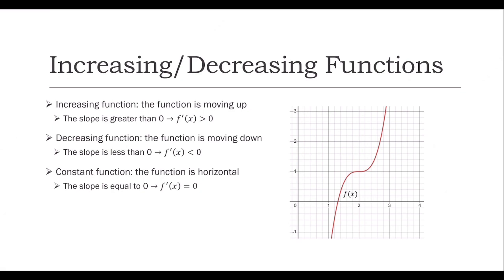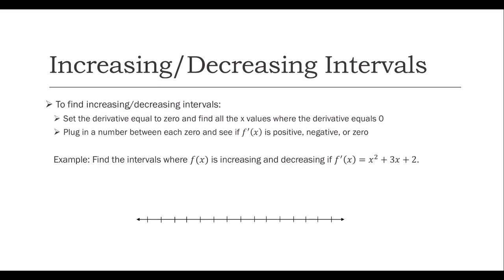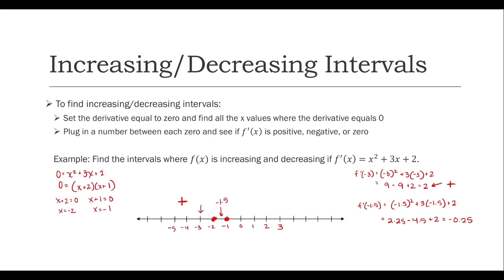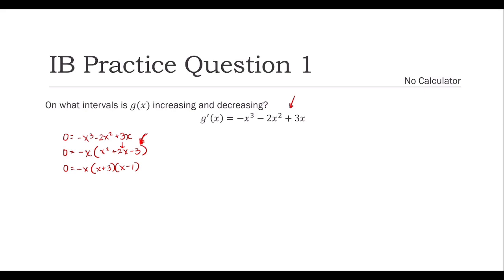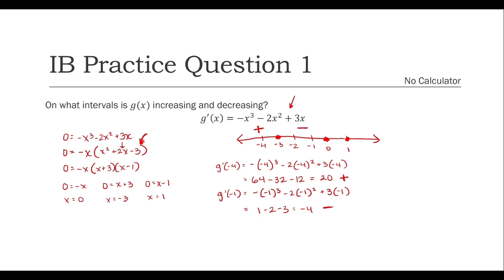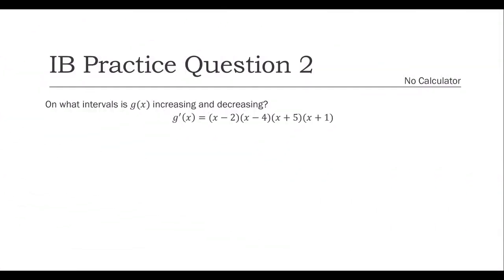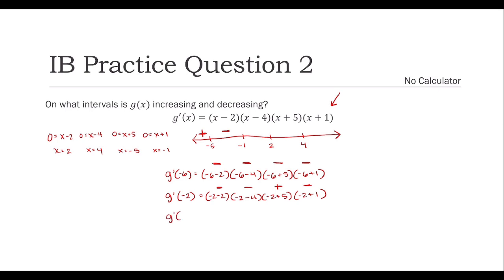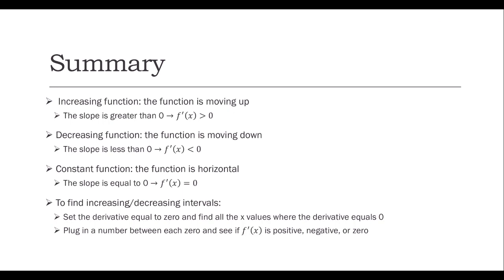5.2 - Increasing/Decreasing Functions